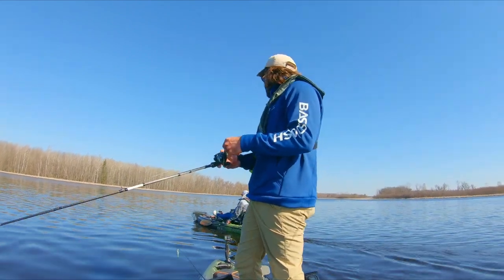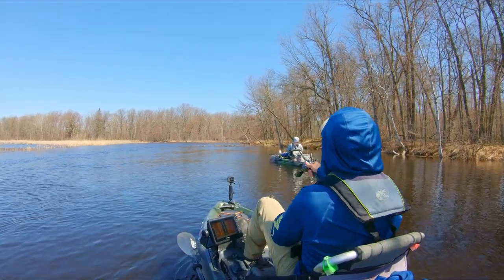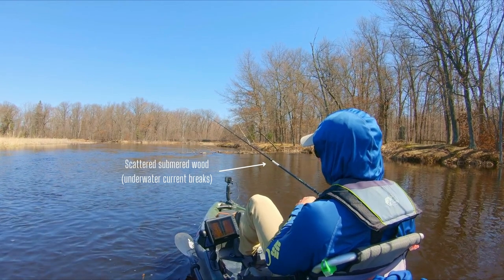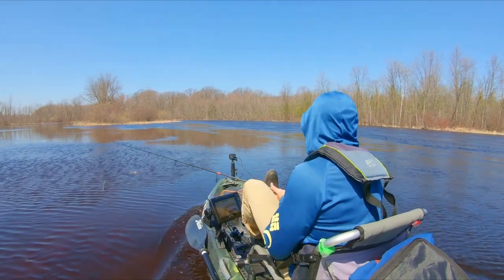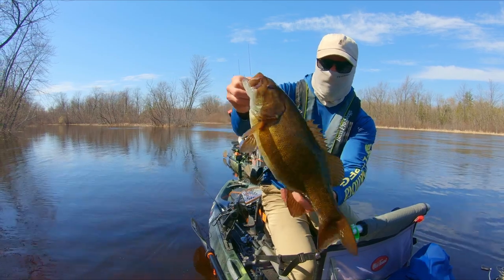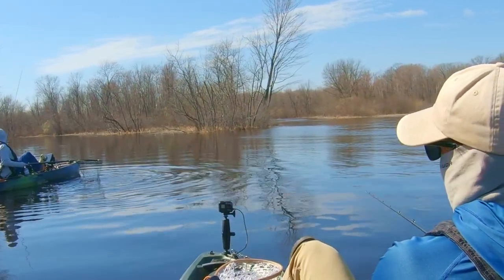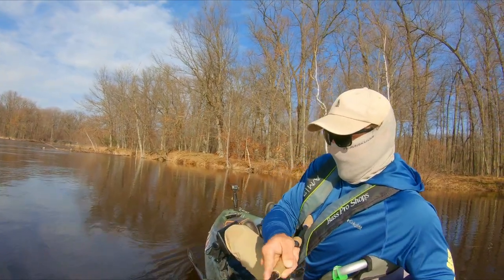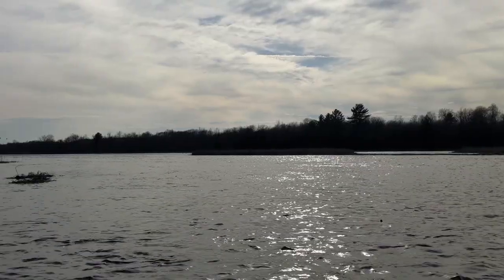Return to the SEAM! | Easy Prespawn Pattern for River Smallmouth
Rear Camera mount:

Fish finder: